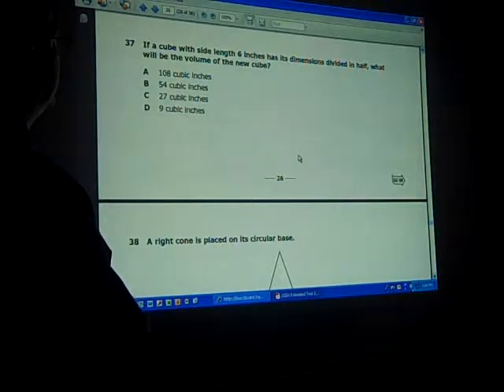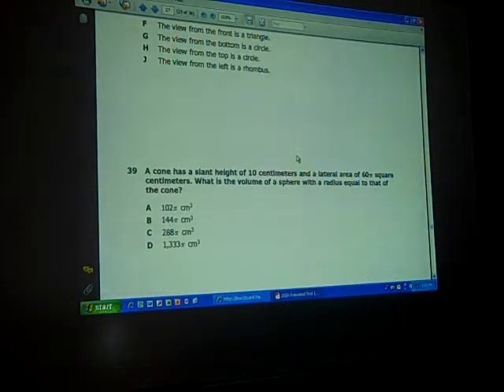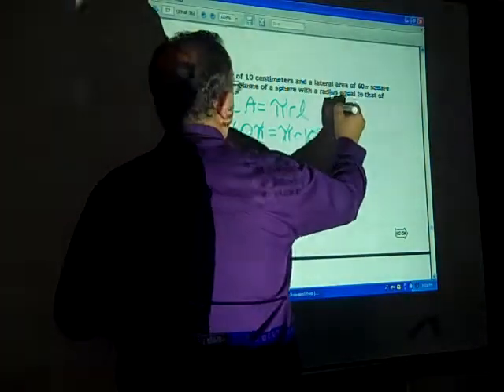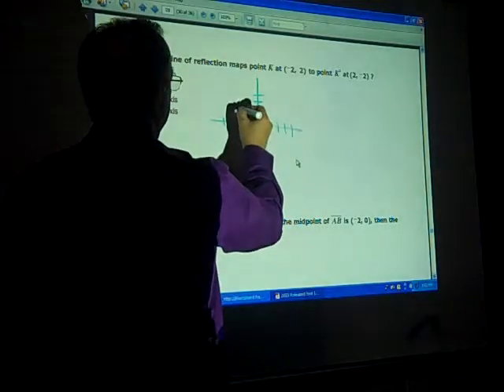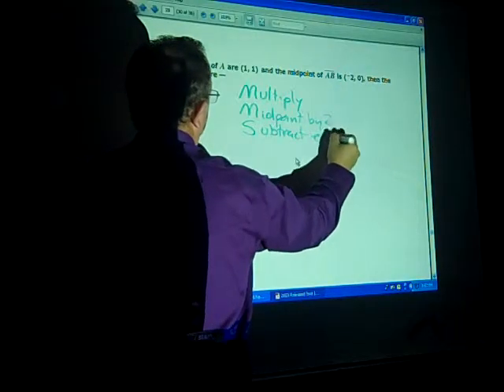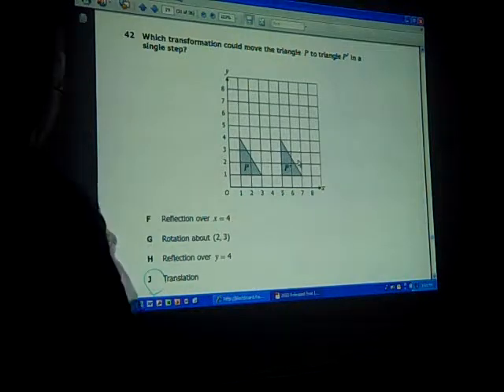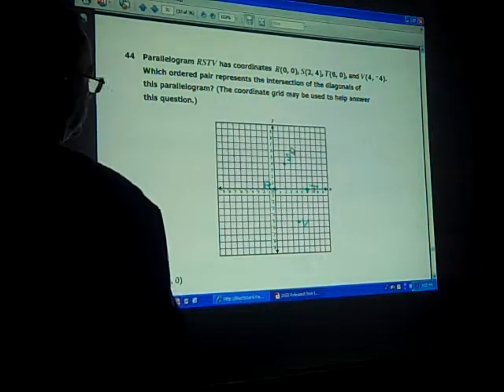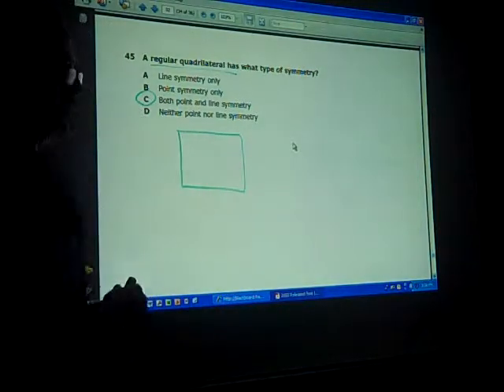Geometry SOL Review #37 45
Problems #37-45 of the 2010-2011 Virginia Geometry SOL Review